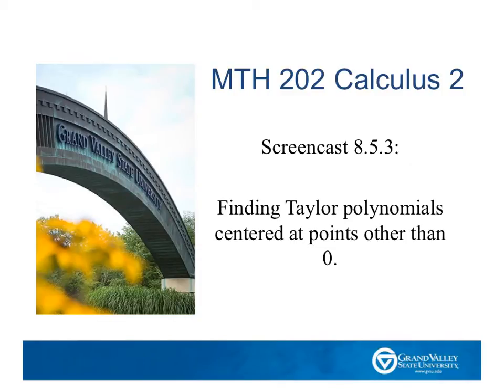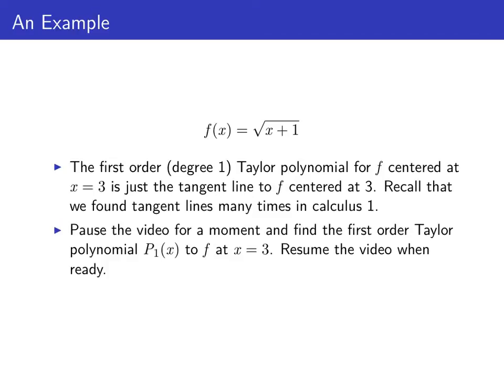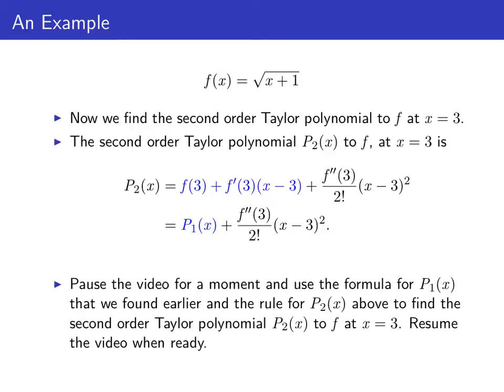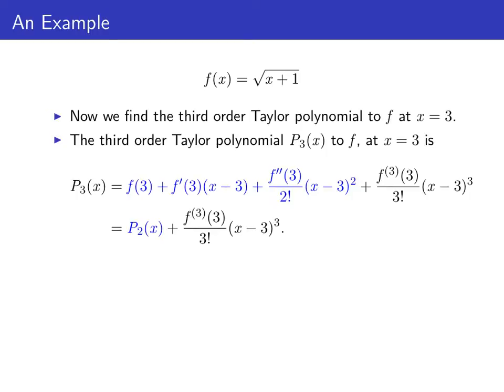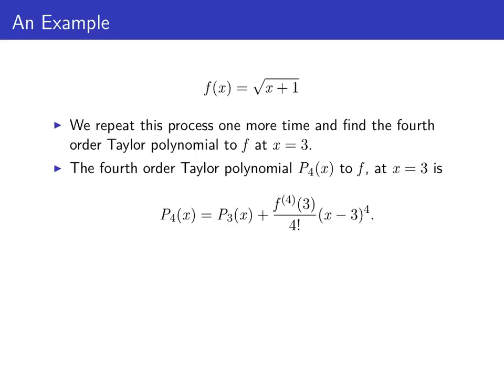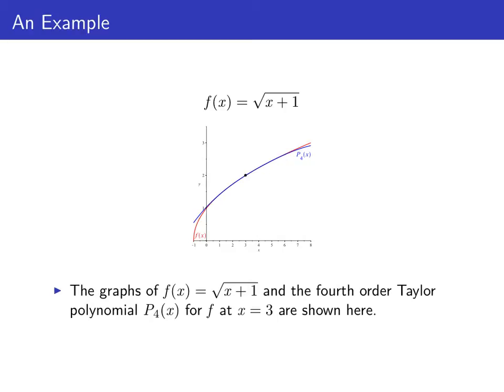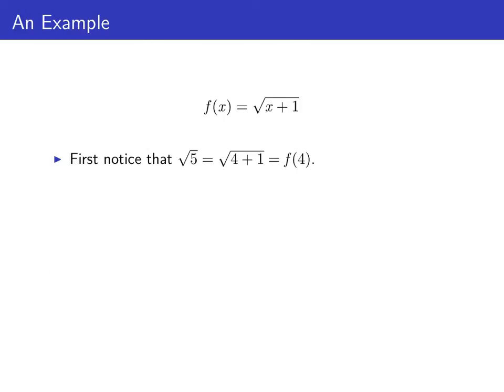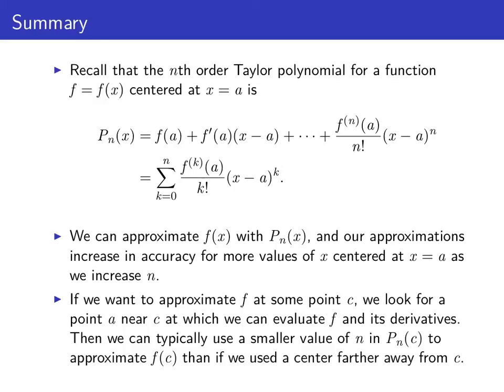Screencast 8.5.3: Finding Taylor polynomials centered at points other than 0